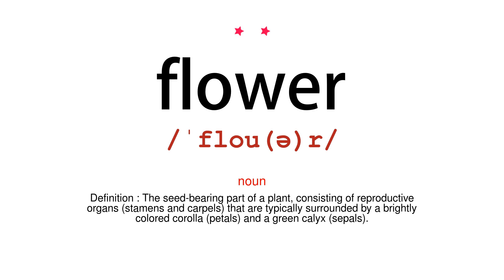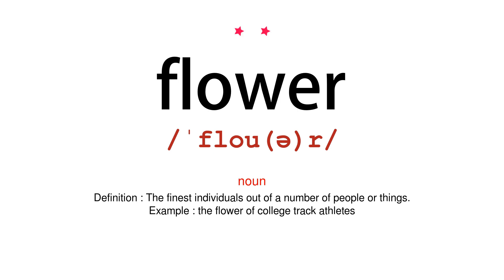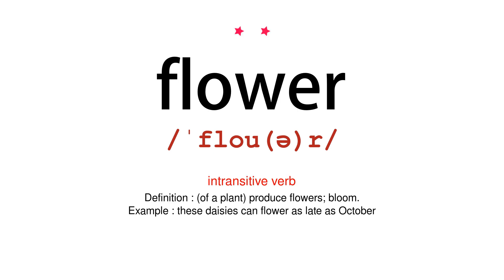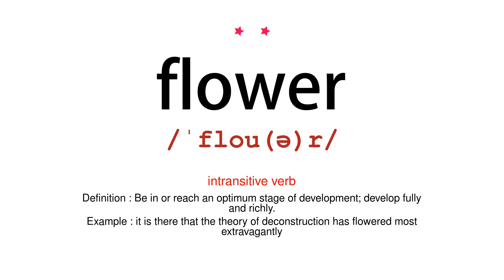How to pronounce flower - Vocab Today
The pronunciation of the word flower in Amercian accent is demonstrated in this video. If the word is from another language, such as brand name, it will be pronounced in its original language. Based on the word frequency, this is of 2 stars difficulty.